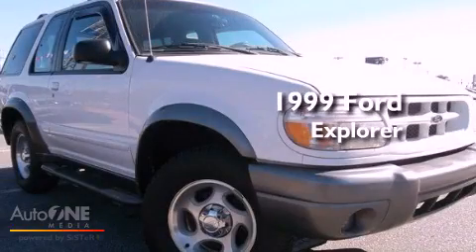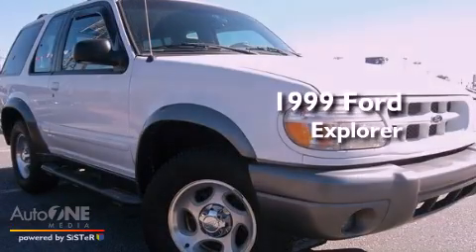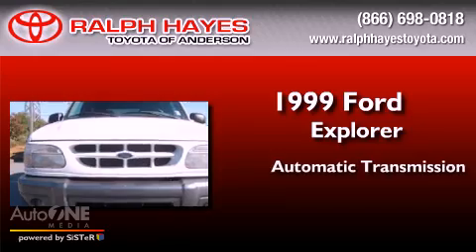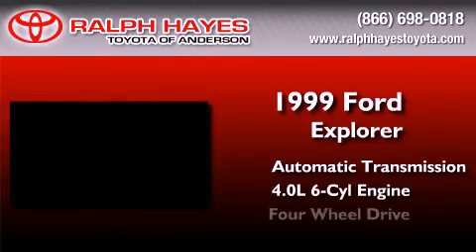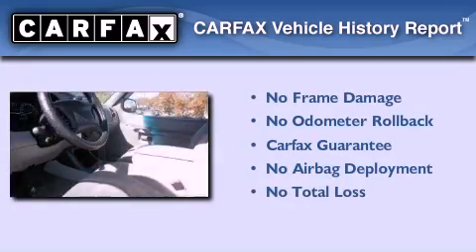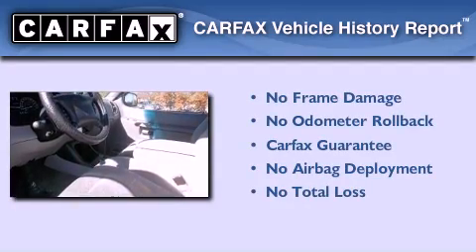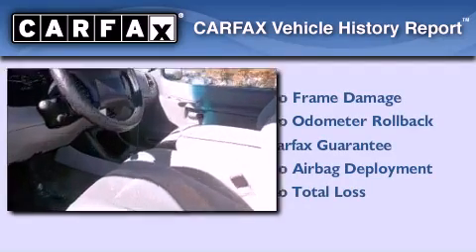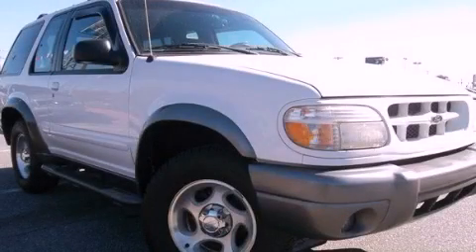1999 Ford Explorer Anderson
Year : 1999
 Make : Ford
 Model : Explorer
 Engine : 4.0L 6 cyl.
 Trans . : Automatic
 Exterior : Oxford White
 Miles : 169,961
 Interior : Medium Graphite
 Stock : 4080AX

 Preowned 1999 Ford Explorer Anderson SC